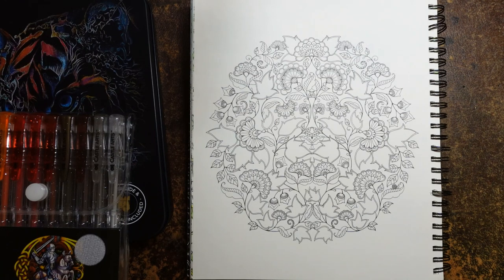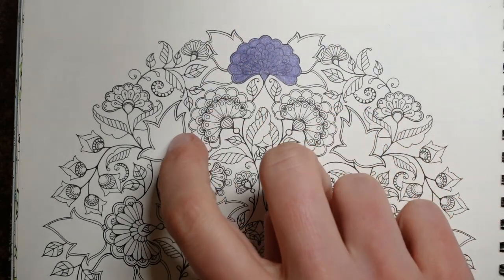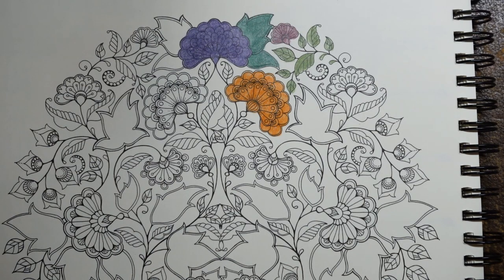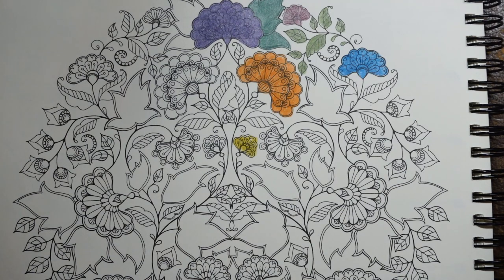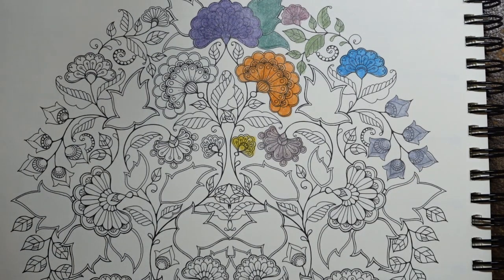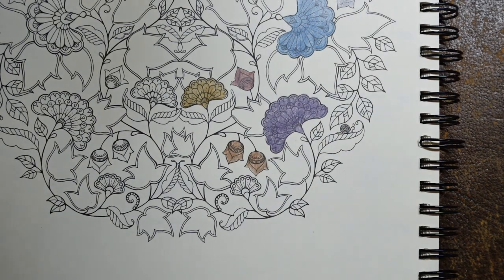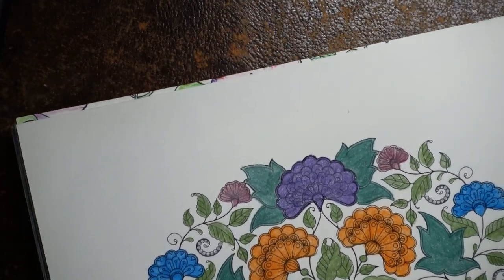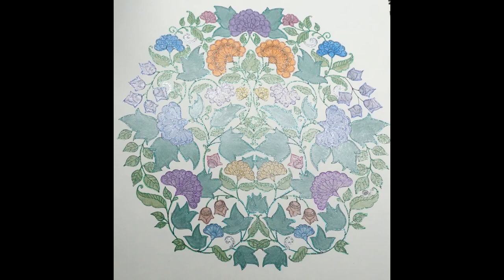Adult Colouring Tutorial Sparkly Leaves and Flowers - from 2022 Johanna Basford Weekly Planner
This is a tutorial showing how to colour sparkly leaves and flowers from the 2022 Johanna Basford Weekly Planner.

🌻🌻 Castle Arts Metallic Pencils Used:
Platinum
Typhoon Gray
Azure Blue
Hone Bronze
Melange
Violet Sapphire
Jasper Peach
Peacock Topaz
Blue Mist
Vegas Yellow
Saphire
Dragon Orange
Jasper Purple
Imperial Topaz
Amethyst
Ocean Gray
Envy

🌻🌻 Get the Resources:
2022 Weekly Planner -

🎥🎥 Items that I use to film:
Camera –